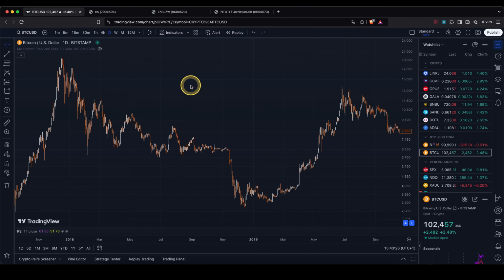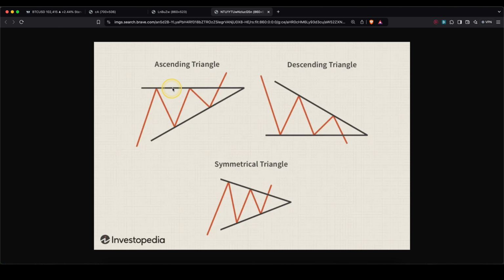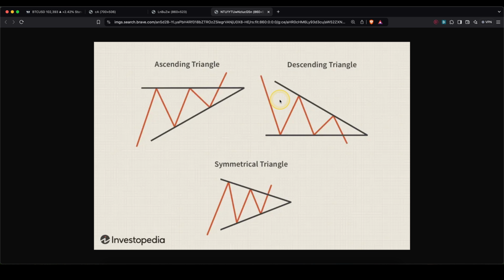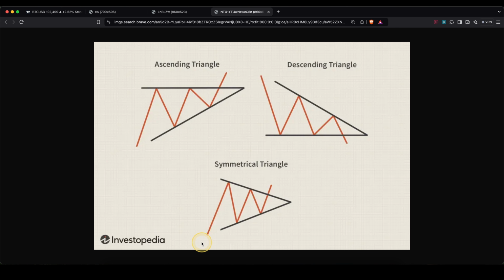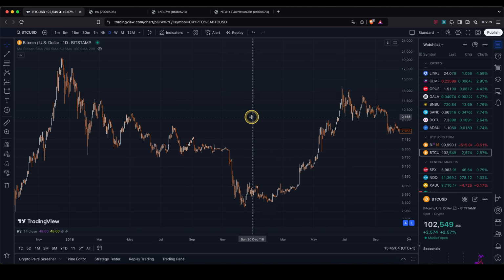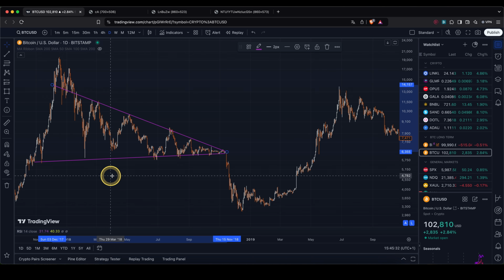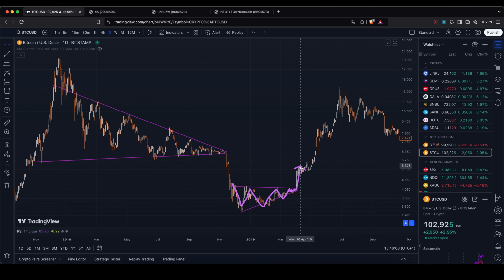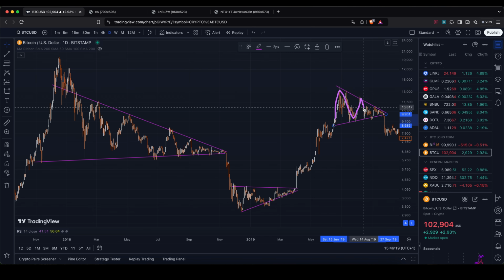Triangle Trading Patterns simply explained ✅ How to draw & use them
Crypto Trading for Beginners: Ascending, Descending and Symmetrical Triangles
⬇️ Best Crypto Trading Exchanges ⬇️